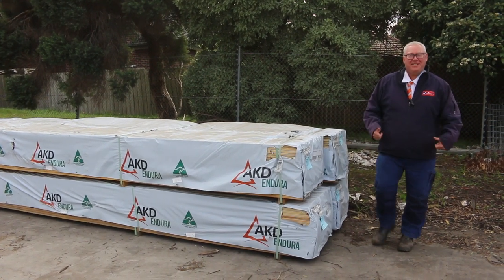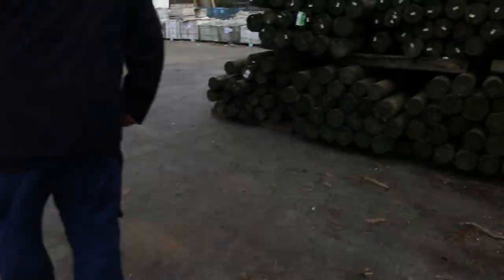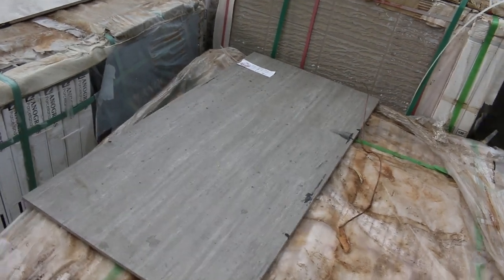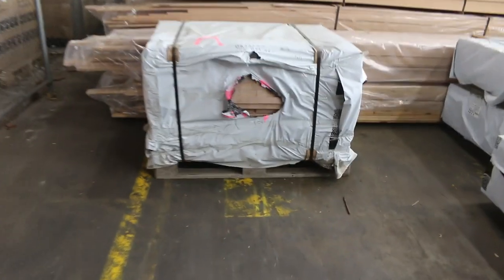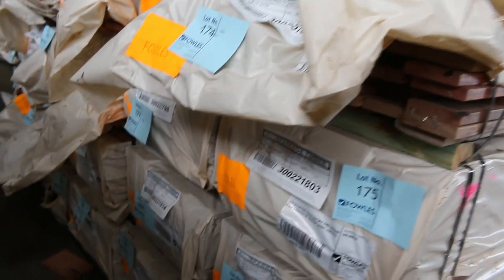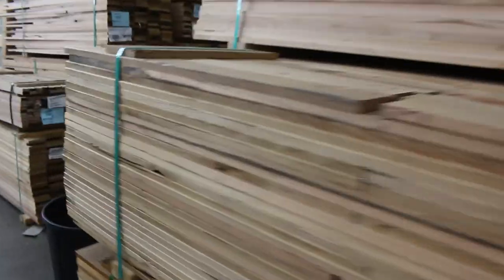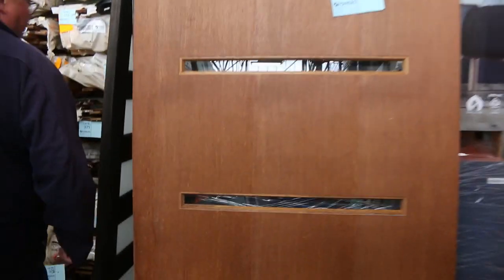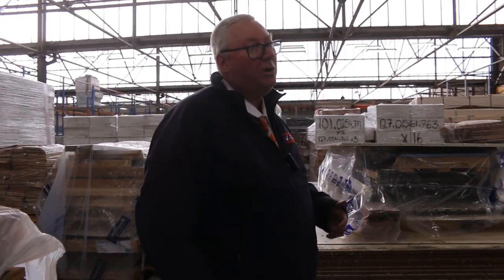Timber Auction 26 May